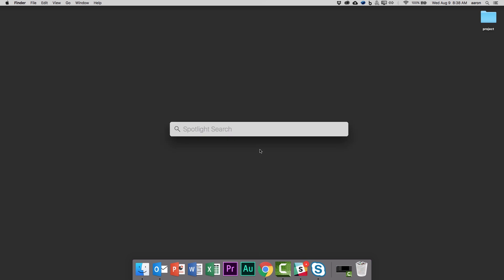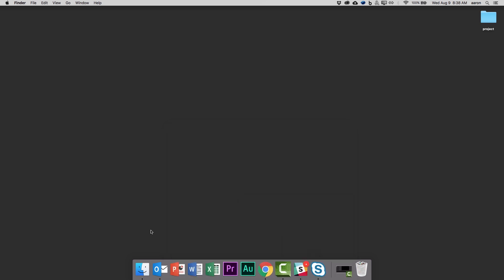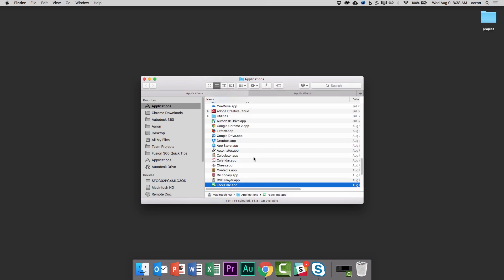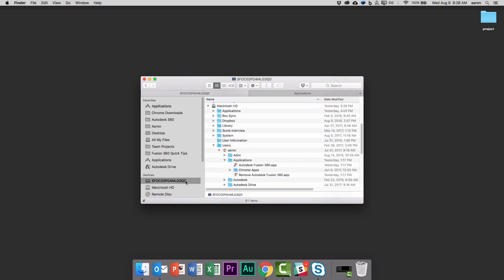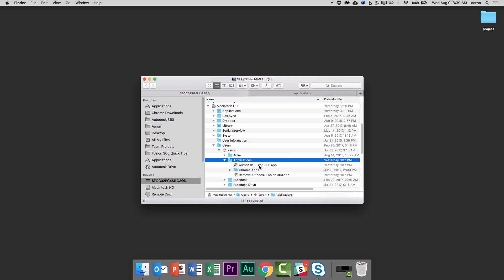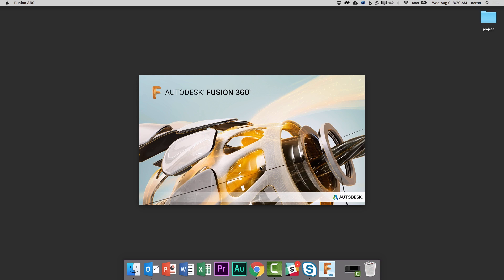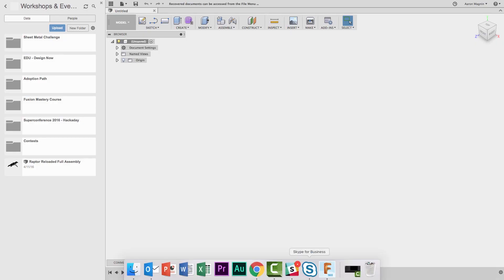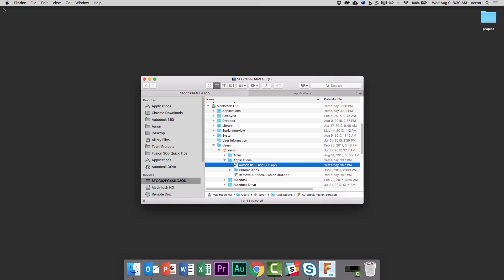QUICK TIP: Missing Shortcut (MAC only)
Can't find that Fusion 360 icon in your dock? "Spotlight" search not finding it either? Well, I have a solution for you...